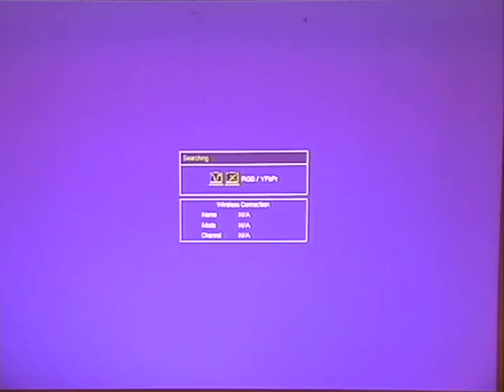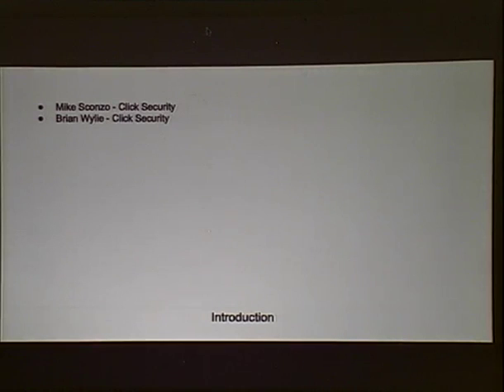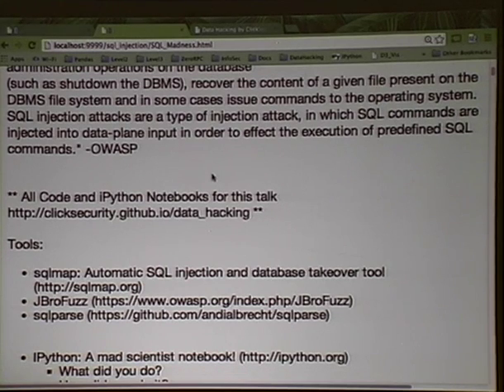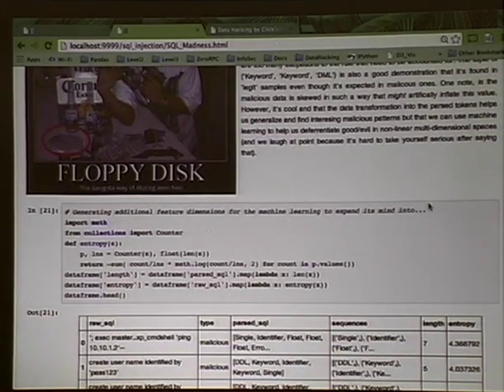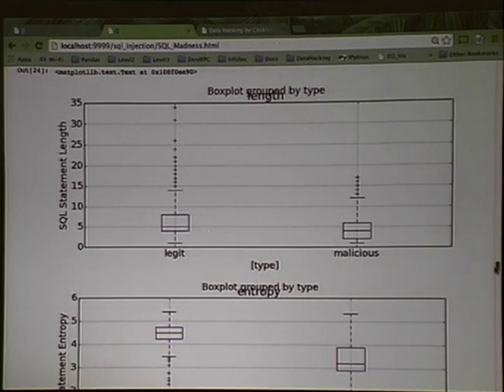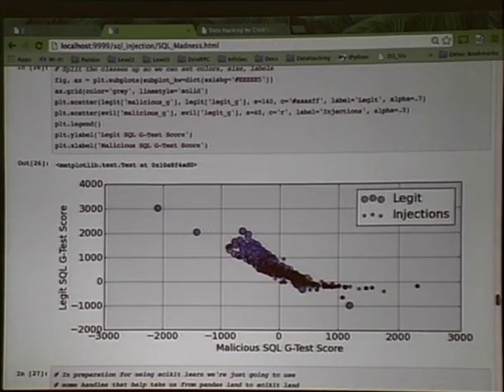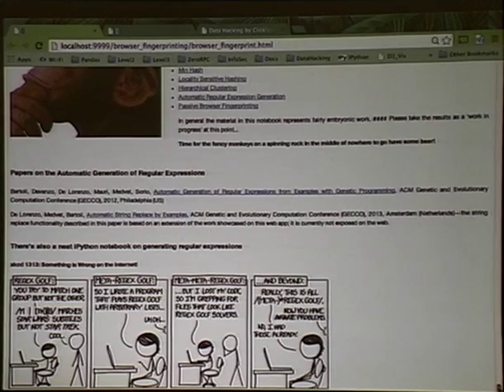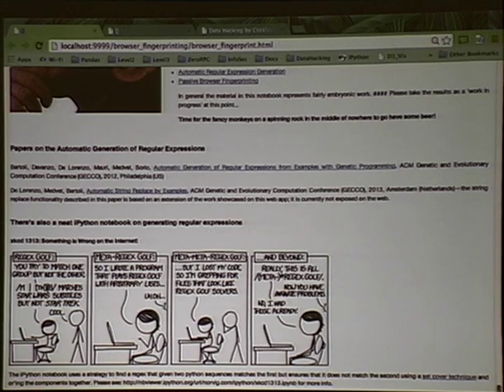ShmooCon 2014: Practical Applications of Data Science in Detection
Speakers: Mike Sconzo | Brian Wylie
It seems recently offensive tactics, exploits and vulnerabilities are getting all the Info Sec sexy-points. We're going to try and swing this back towards detection as we apply some new-fangled math and techniques to solve some existing problems and tackling new ones. We'll take Data Science off its pedestal and show how, with problem and data understanding you can apply different techniques to make analysis more exciting and effective.

We'll use several open source tools and libraries to perform the data exploration and analysis, including iPython and pandas as well as a data hacking library we've already released. After discovering some useful patterns we'll show how we were able to implement the results so that they can be used for actual network analysis (with some real-world results). Some of the use cases used to demonstrate the concepts will be passive browser fingerprinting and SQL injection detection.

Audience members are welcome and encouraged to play buzzword bingo.